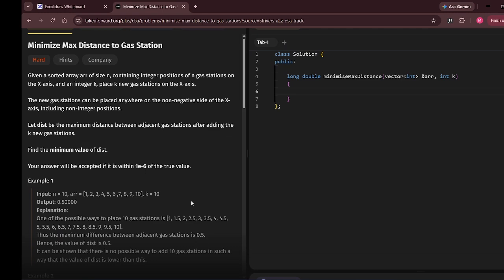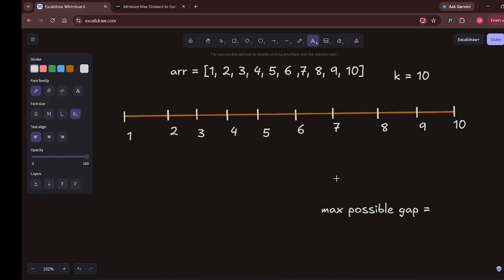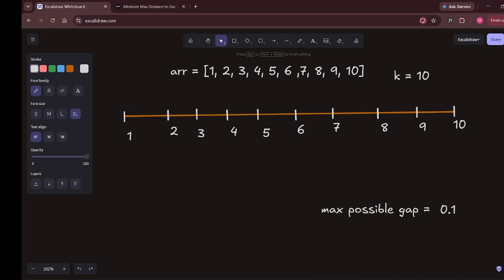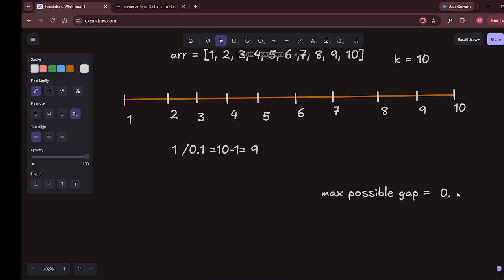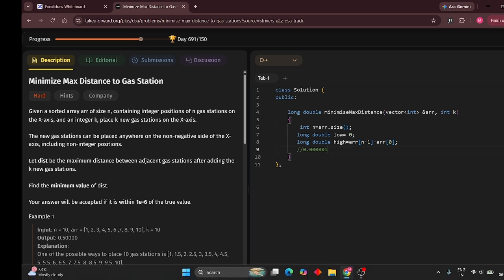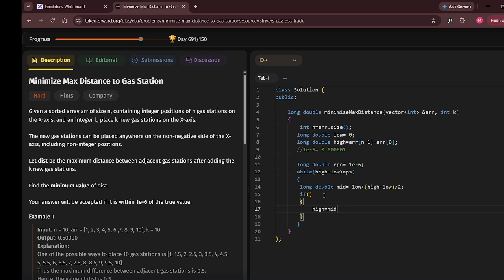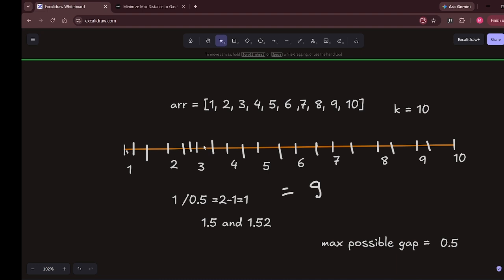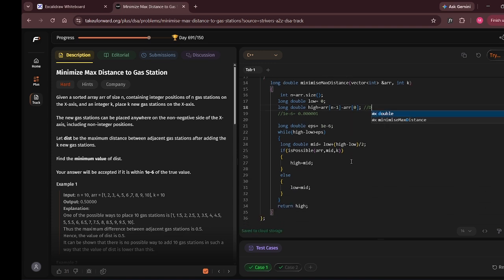Minimize Max Distance to Gas Station | Binary Search on Answer | Complete Intuition, Dry Run & C++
Confused about why we use Binary Search on Answer in the Minimize Max Distance to Gas Station problem? 🤔

You're not alone! This is one of those interview questions where the code is easy to memorize, but the intuition is what actually matters.

In this video, I explain the problem from absolute scratch using simple examples and visual dry runs so that you understand why the solution works instead of just remembering it.

📚 In this video, you'll learn:

✔️ What the question is actually asking
✔️ Why Binary Search on Answer is applicable
✔️ How to build the intuition from scratch
✔️ Why we count the minimum required gas stations
✔️ The intuition behind the isPossible() function
✔️ Why the formula is ceil(gap / mid) - 1

✔️ Why we use EPS (1e-6) in decimal Binary Search
✔️ Complete Dry Run on the given example
✔️ Clean & Interview-Friendly C++ Solution

This problem is frequently asked in Product-Based Company interviews and is one of the most important questions to master if you're learning Binary Search on Answer.

📌 More Binary Search Videos:
👉 Aggressive Cows
👉 Book Allocation Problem
👉 Split Array Largest Sum

💬 If you have any doubts, drop them in the comments—I reply to as many as I can!